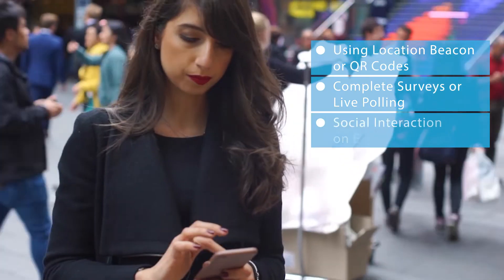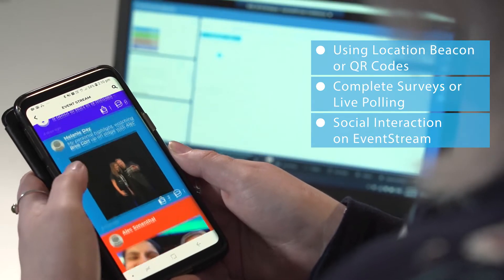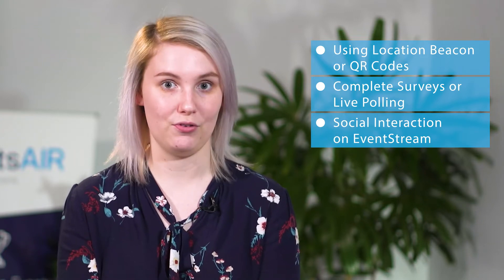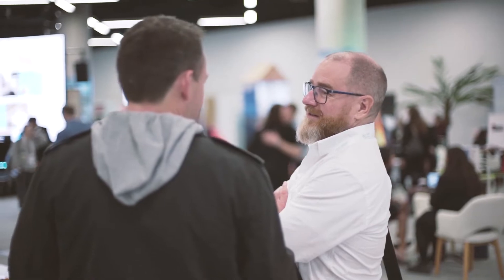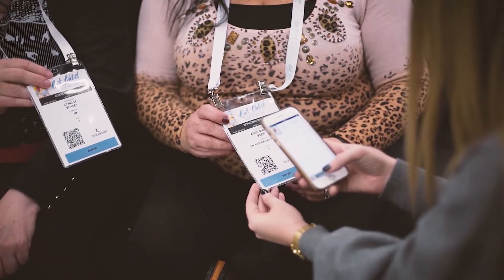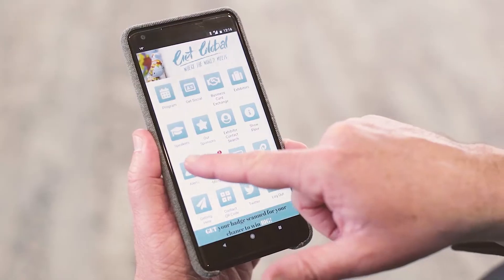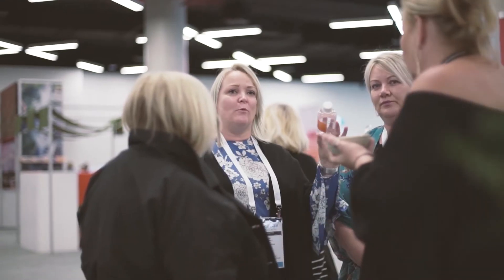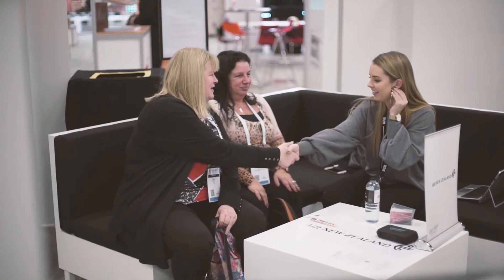EventsAIR EngageTV - Gamification Experience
In this week’s episode, we look at ways that EventStream Engage can be used to enhance the overall experience of your attendees.
Highlights include:
- Examples of games and activities to engage the event community
- Pre-event, during and post-event suggestions to drive attendee focus
- Practical examples to assist with time-sensitive activities